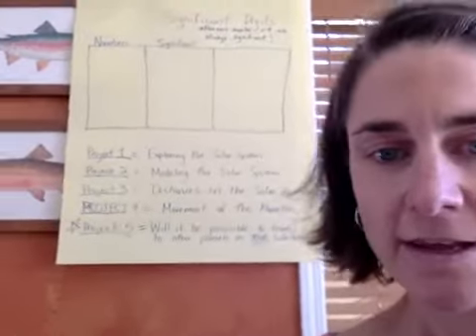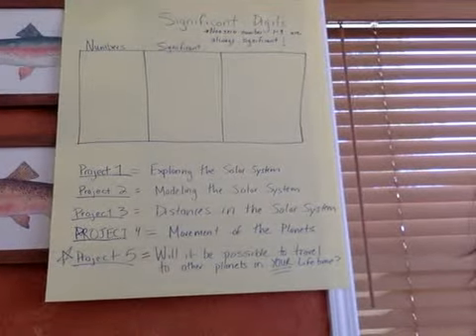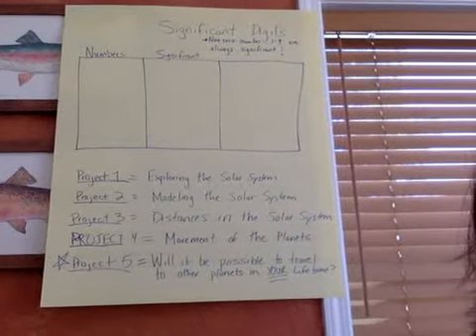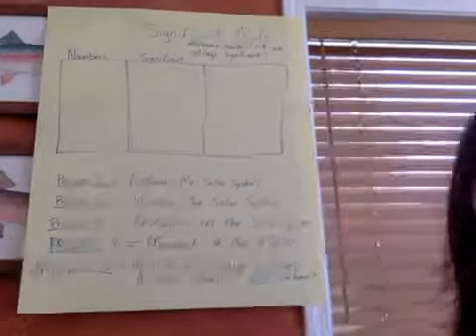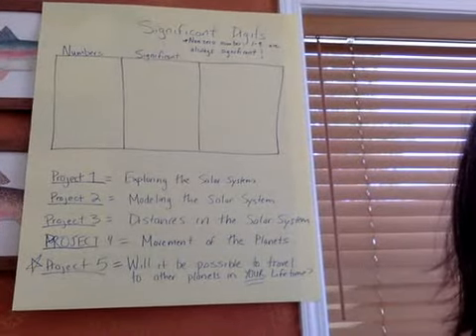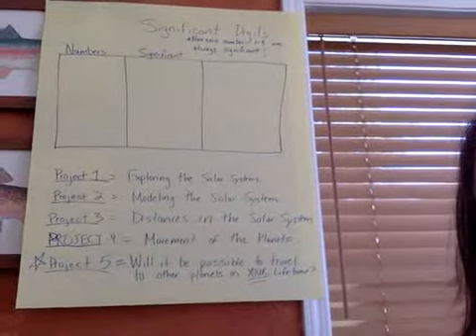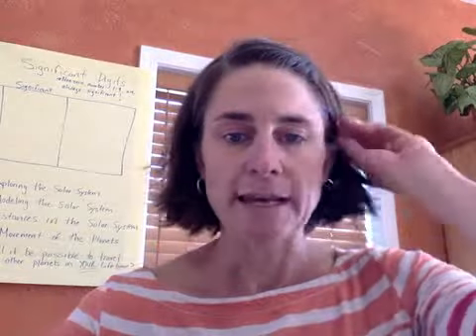Webcam video from October 8, 2015 06:27 PM (UTC)